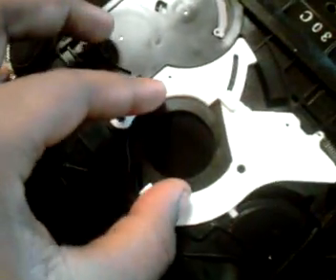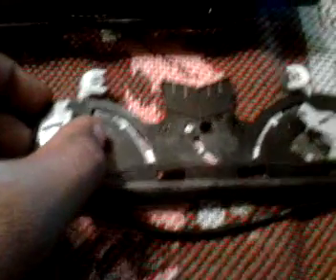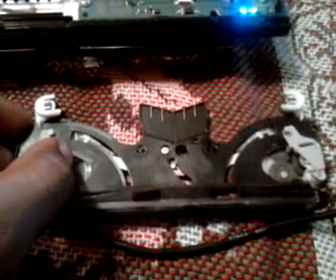PS3 Not Reading Games (Fixed)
This video was uploaded from an Android phone.,. This 60gb ps3 that i got didnt play ps3 games at all.So wat I did was i tore it apart and opened up the drive,wiped it with alcohol